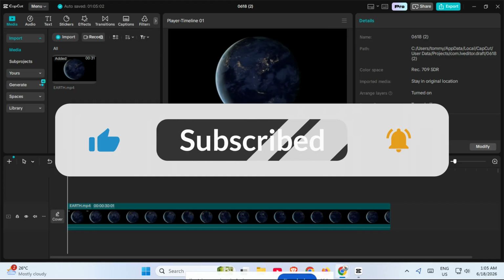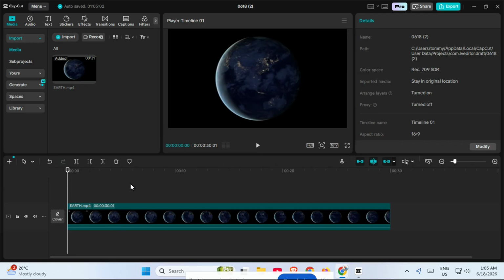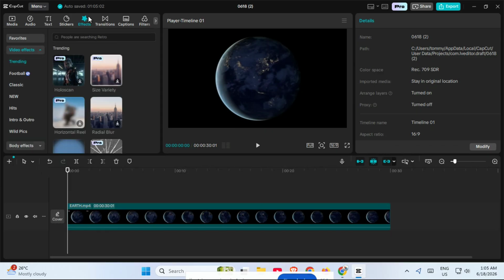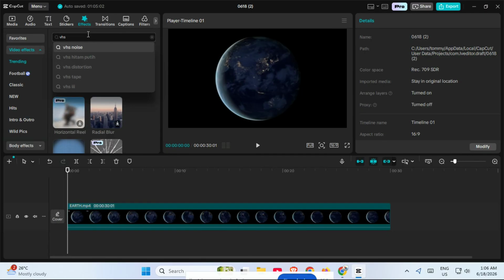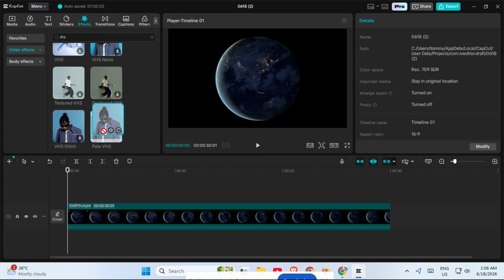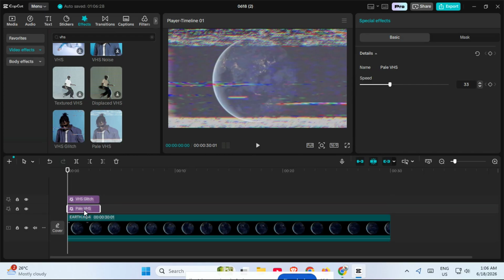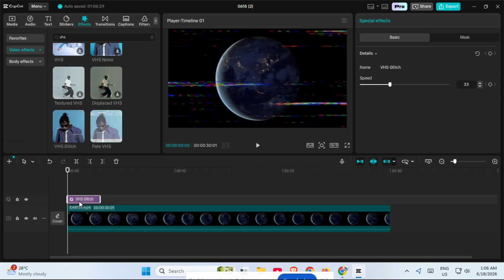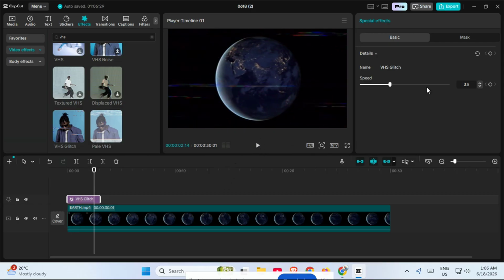How To Make Vhs Effect CapCut (Easy Guide)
Learn how to make a VHS effect in CapCut PC using a simple step-by-step workflow. This guide shows you how to find the VHS effect, apply it to your timeline, and create a retro vintage look fast.

🕚Timestamps:
0:00 Intro
0:16 Open Your CapCut Project
0:30 Add Your Video To The Timeline
0:42 Open Effects In CapCut
0:54 Search For VHS
1:07 Drag The Effect Onto The Timeline
1:23 Preview And Adjust The Effect
1:40 Outro

✍️What You'll Learn In This Video:
• How To Add A Video To The Timeline
• How To Find The VHS Effect In CapCut
• How To Drag Effects Onto The Timeline
• How To Create A Retro VHS Look
• How To Adjust The Effect Placement
• How To Apply Stylized Video Effects Quickly

💡Pro Tips:
• Try different VHS effects to find the most realistic retro look
• Place the effect above the correct video layer for proper application
• Shorten the effect if you only want a vintage section in your edit
• Combine VHS with grain or glitch for a stronger old-school style
• Preview your edit before exporting to make sure the effect looks smooth